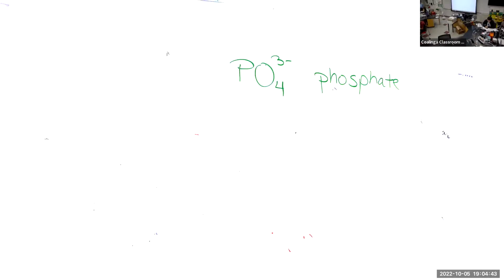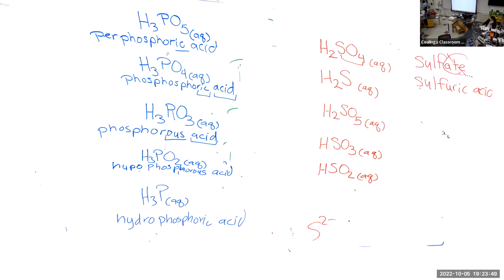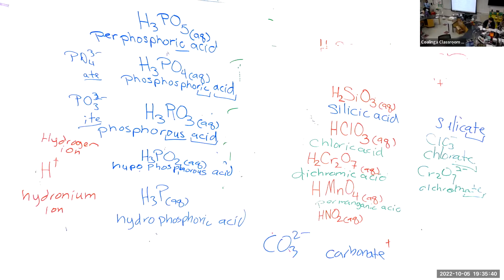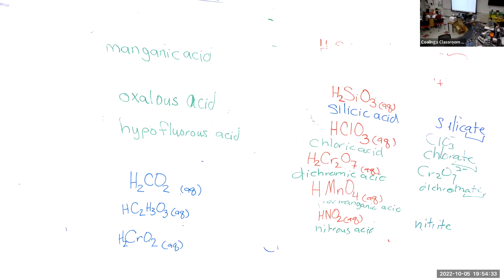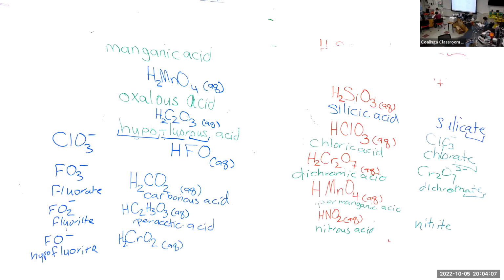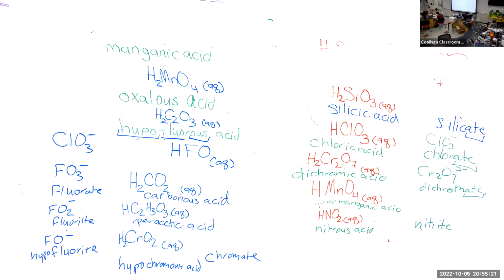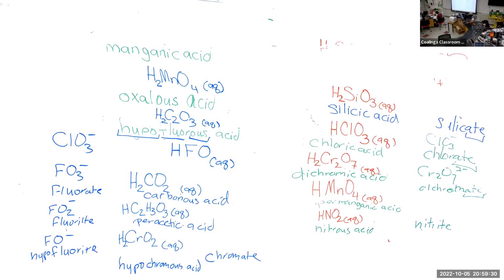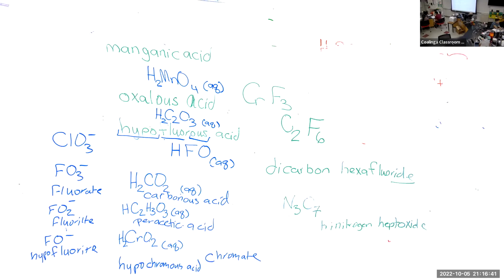Chem 2A: Polyatomic Ions Practice Coalinga - Oct 5, 2022